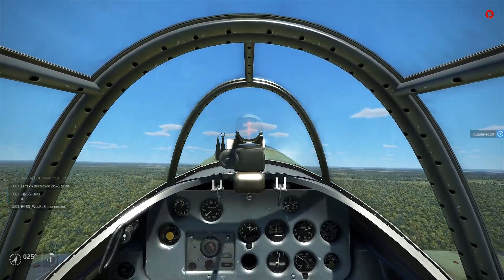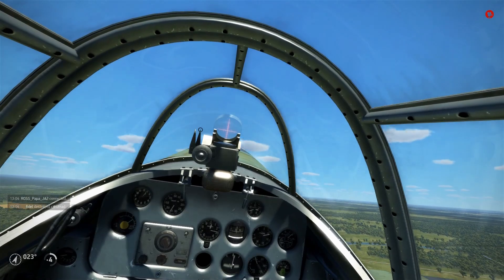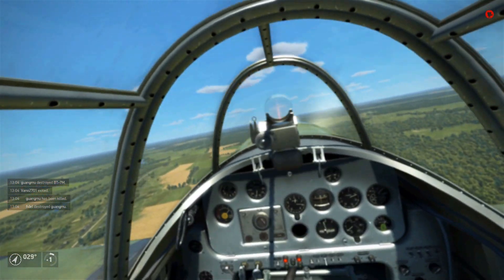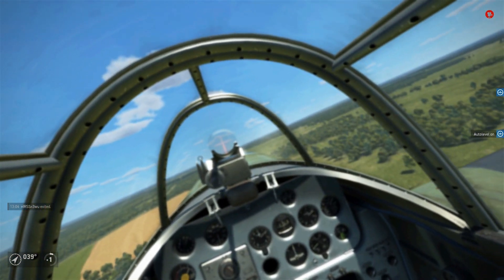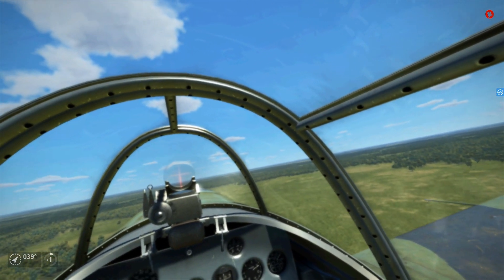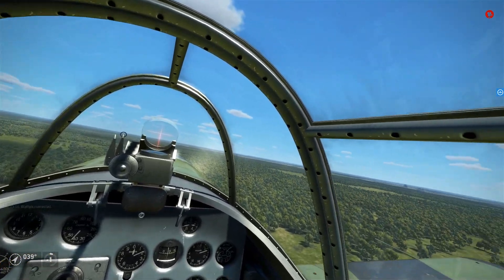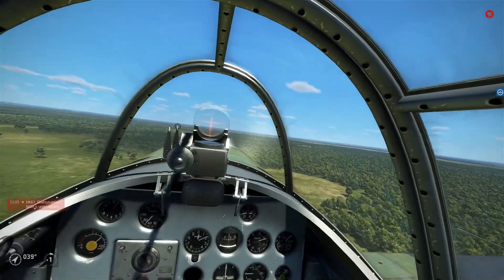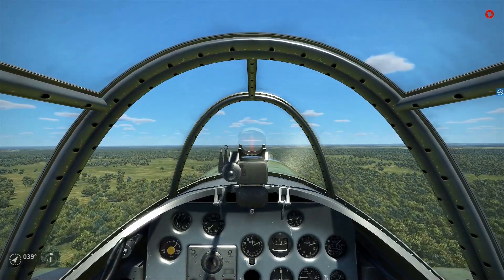IL2 Great Battles: Update 4.502 Air Sickness effect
Air Sickness was added a few patches ago but I thought I'd check out what they've done with it in 4.502 update. Sorry I call it 'vomiting' in the video - I mean air sickness, I don't think you can actually get the pilot to puke!